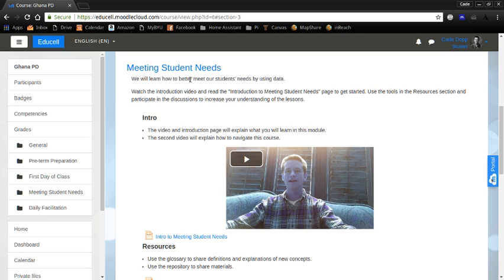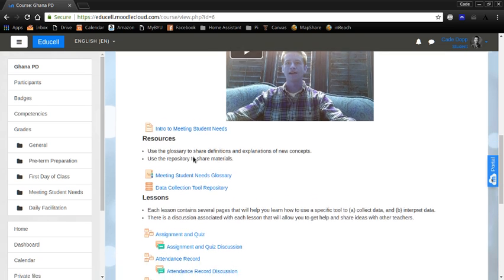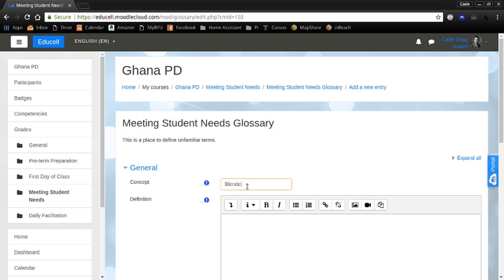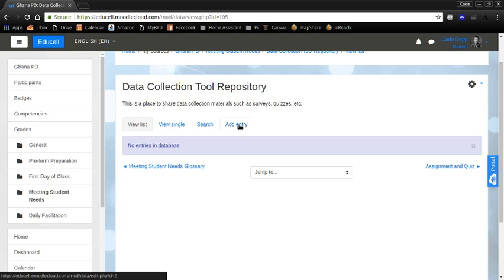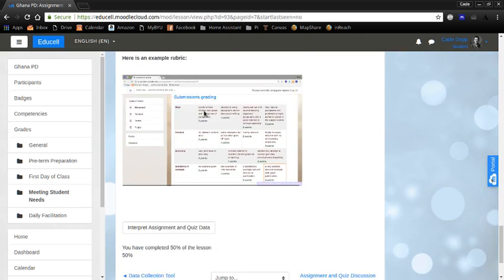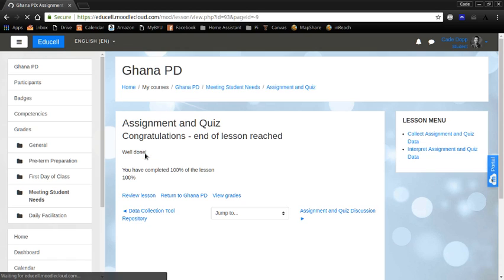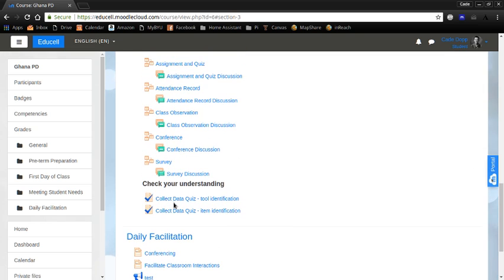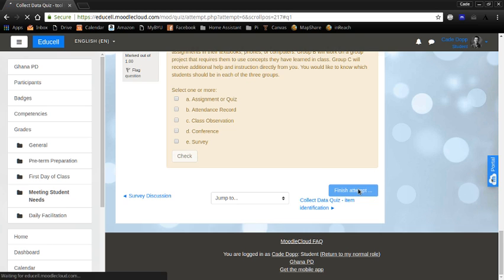Navigate the Moodle Course